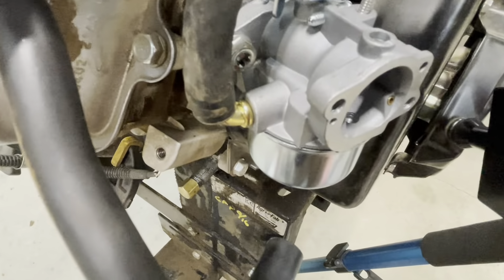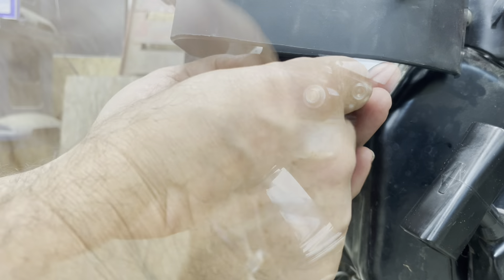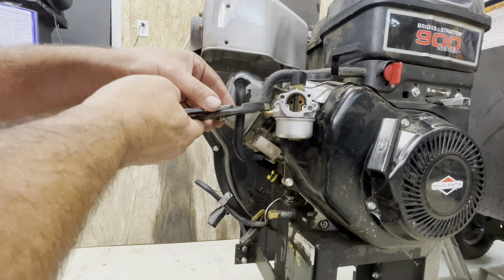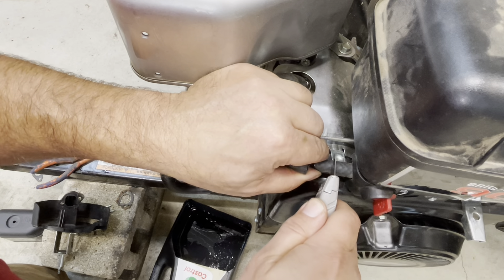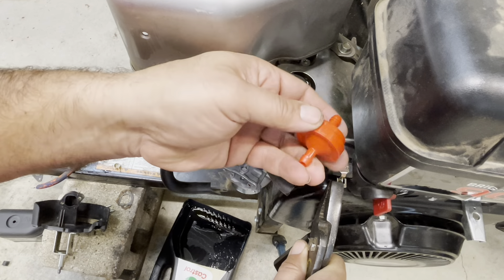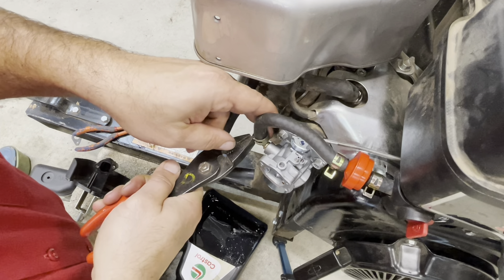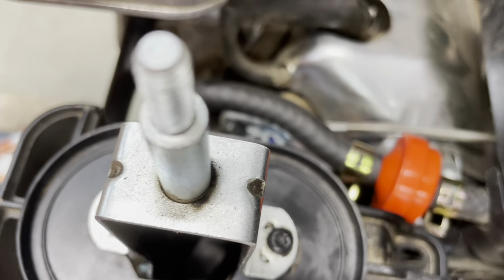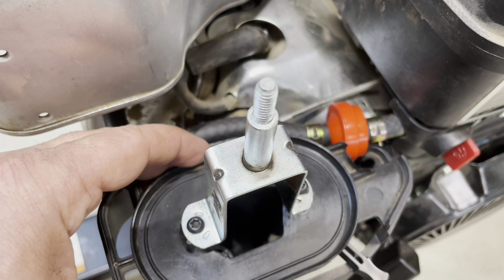Mow-N-Vac Adding a fuel Filter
While replacing the carburetor. I saw there was no fuel filter. So here is a little video of how I added one. Will be also posting a video of the carb replacement when I find a good replacement. First one runs very rich and rough.

Generic fuel filter